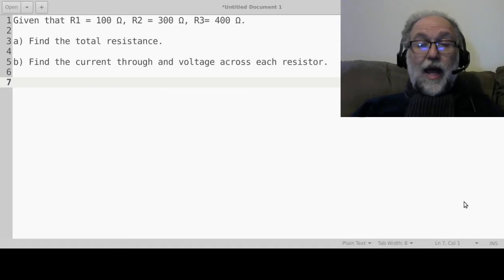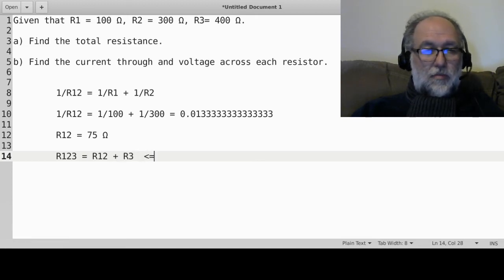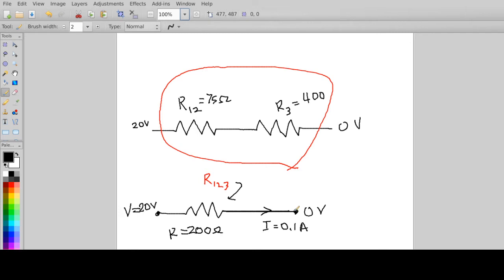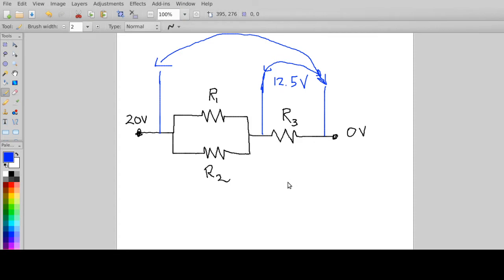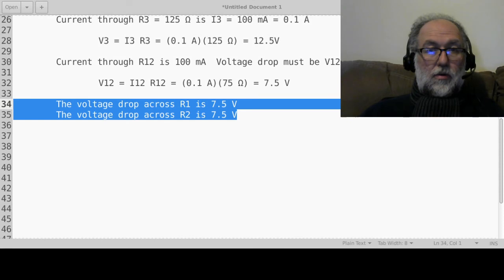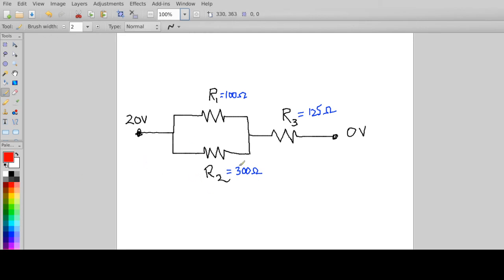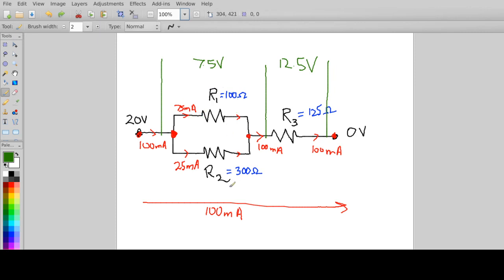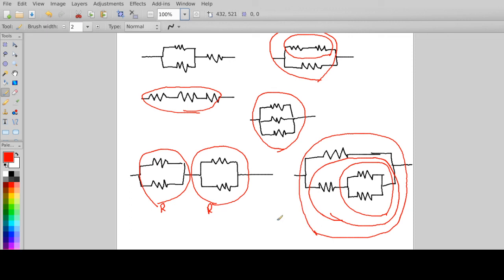Physics Tutorial - Resistance Circuit Problem